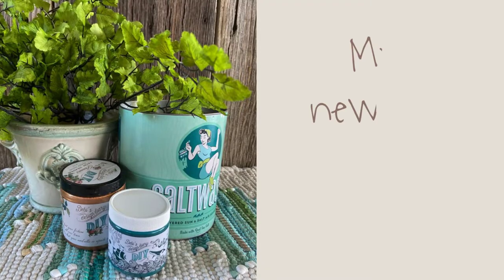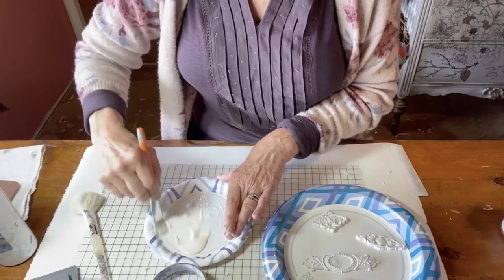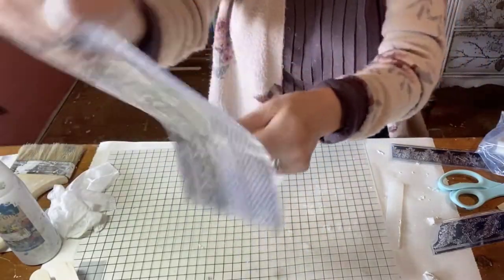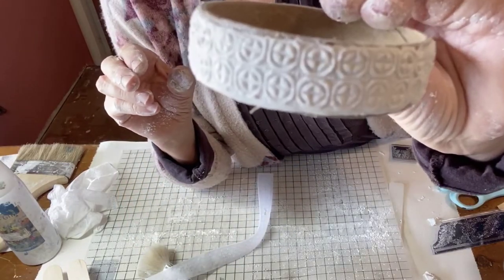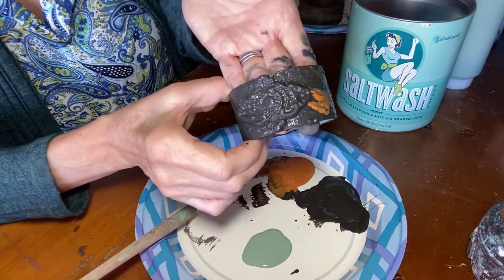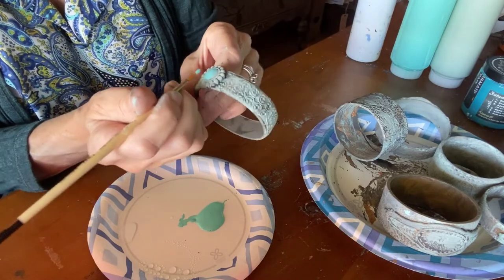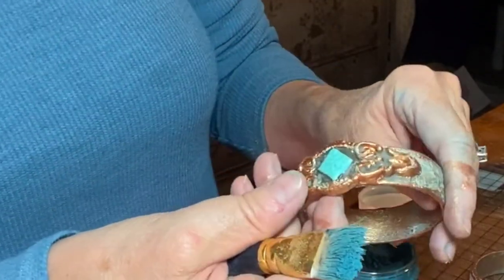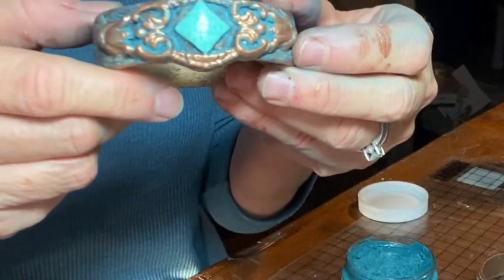Trash to Treasure, Jewelry, Painted, The DIY Boho Show, Rhonda Church Finfrock, Fruitful Life Studio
Take ordinary household cardboard rings and create faux copper and turquoise bangle bracelets.